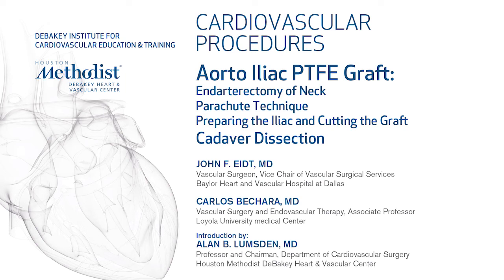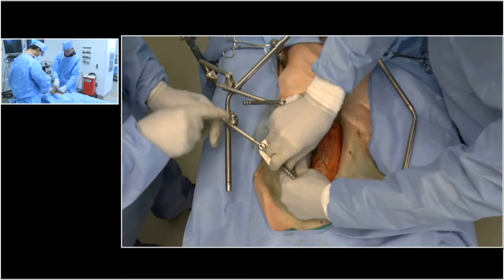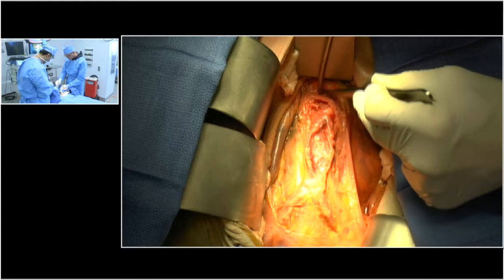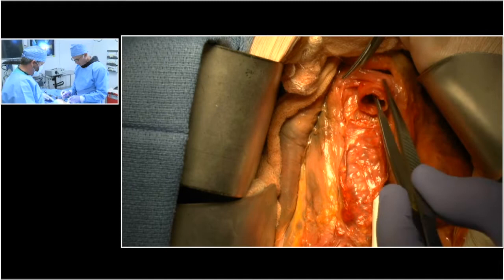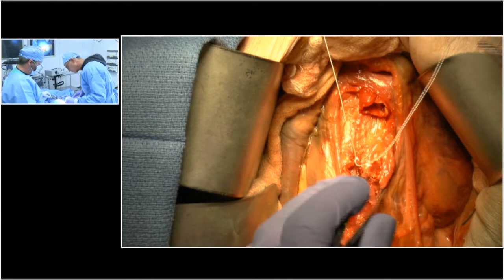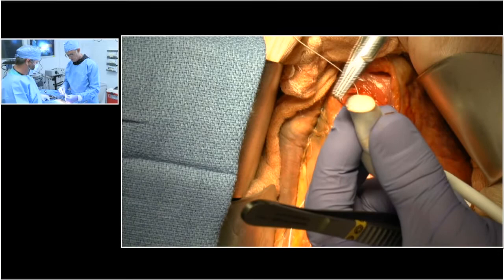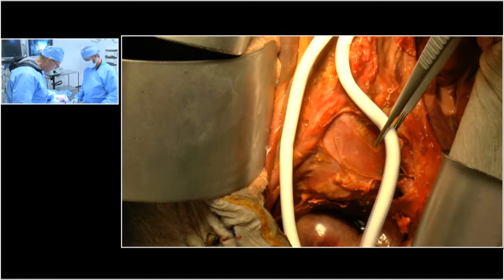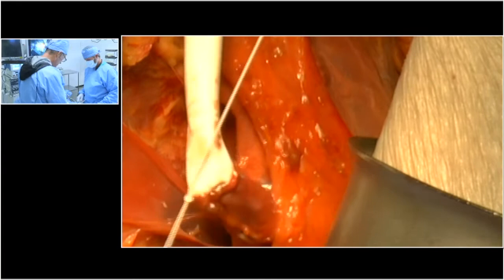Aorto Iliac PTFE Graft (John Eidt, MD, Carlos Bechara, MD, Alan Lumsden, MD)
"Aorto Iliac PTFE Graft: Endarterectomy of Neck, Parachute Technique, Preparing the Iliac and Cutting the Graft, and Cadaver Dissection"

Houston Methodist DeBakey Heart & Vascular Center, presents a cardiovascular procedure featuring JOHN F. EIDT, MD and CARLOS BECHARA, MD demonstrating "Aorto Iliac PTFE Graft: Endarterectomy of Neck, Parachute Technique, Preparing the Iliac and Cutting the Graft, and Cadaver Dissection".

Introduction: ALAN B. LUMSDEN, MD